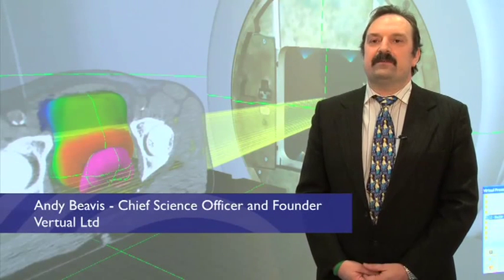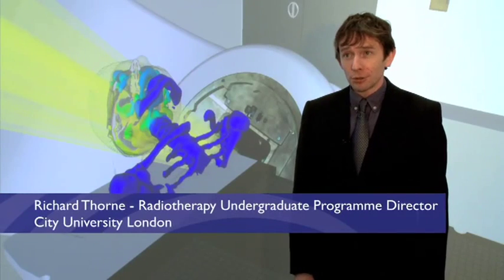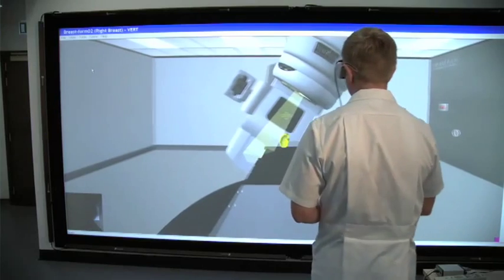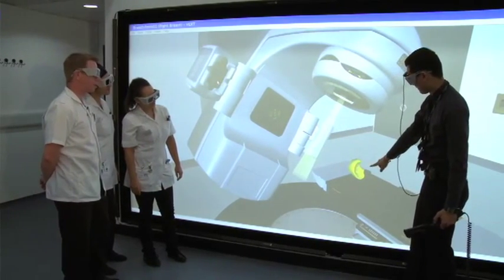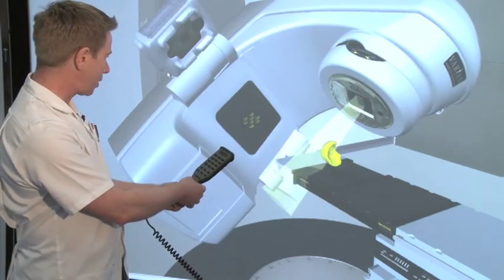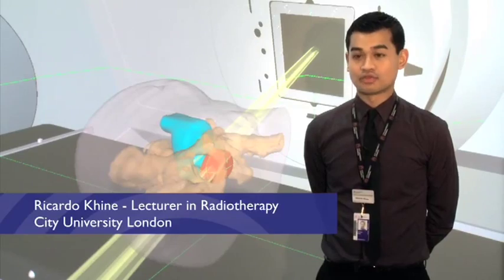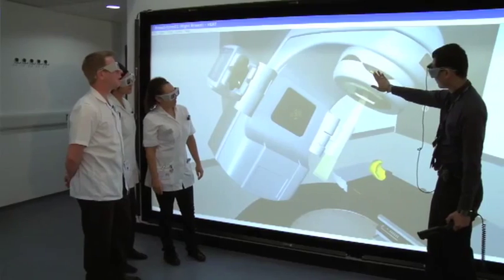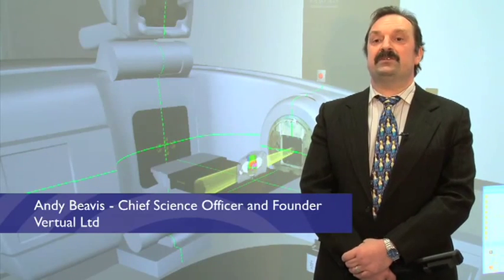VERT at City University, London, UK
VERT is a Virtual Environment for Radiation Therapy training and is available from Vertual Ltd This video shows how City University, London are using VERT for education and training on their radiotherapy courses.